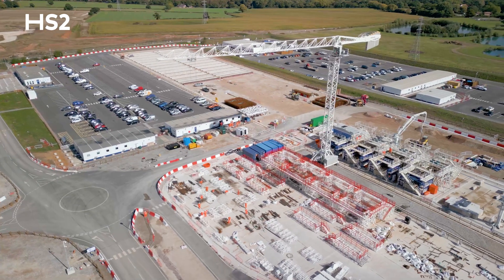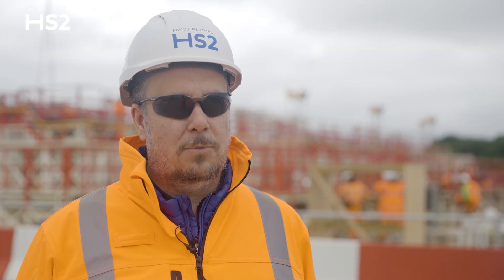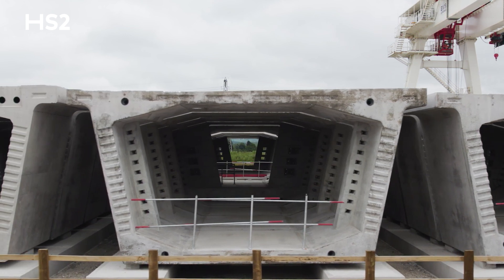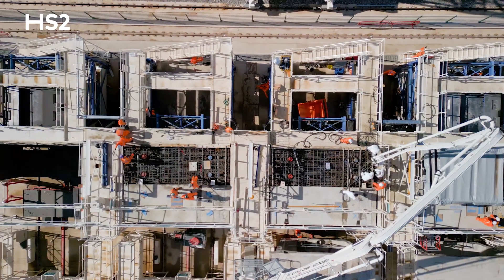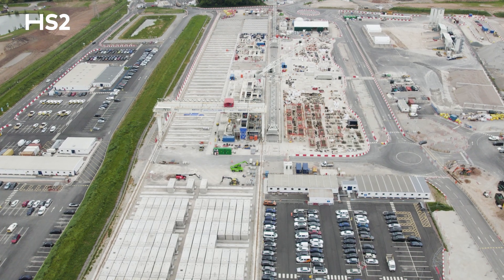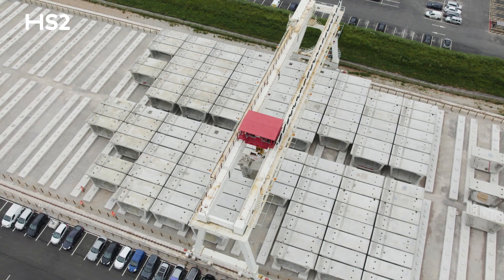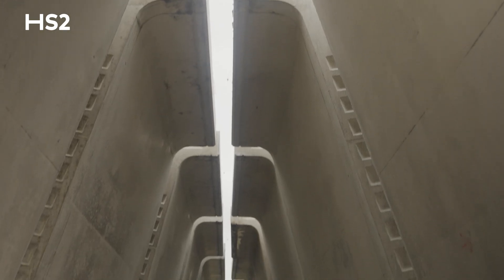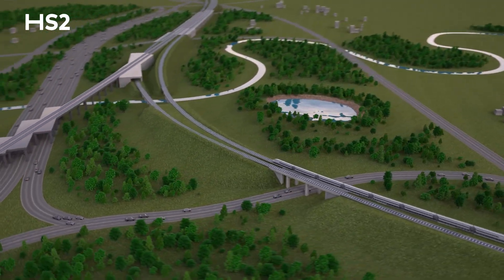HS2’s giant viaduct segment factory starts production in the Midlands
HS2 has started production of 2,742 huge concrete segments which will be used to build HS2’s Delta Junction, a triangle-shaped series of viaducts that will take HS2 trains between London, the Midlands and the North.

The deck segments – which each weigh up to 80 tonnes – are being made on site at a purpose-built outdoor factory at Kingsbury, Warwickshire. The 55,000 square metre factory site employs around 1,000 people tasked with building the network of 9 viaducts at Water Orton and Coleshill, crossing motorways, roads and footpaths.

The pre-cast yard will turn out up to eight segments per day, with a variable weight between 50 and 80 tonnes. The segments are built in two different sizes, with the larger design - 2.6m length x 7m and 10 width x 3.5m height - used to support single and double track sections of the railway.

A 54 metre-long gantry crane lifts each segment during the manufacturing cycle, ahead of their onward transport to nearby Water Orton and Coleshill ready for on-site assembly.

HS2’s Delta Junction forms two spurs which branch off the main HS2 line between London and the North. Trains will travel between the Birmingham Curzon Street Station terminus and the North, and between Curzon Street and the South, accounting for around 10km of HS2 tracks.

0:00 Introduction
0:13 The factory explained
0:50 Creating the segments
1:33 What will they be used for?
1:52 How do you feel that the factory is open?